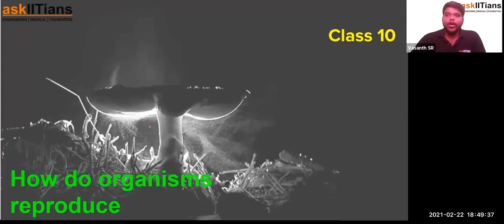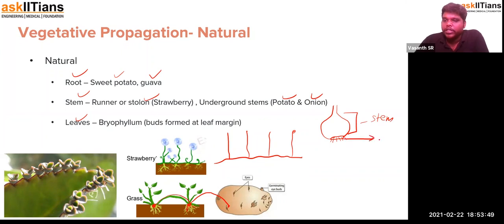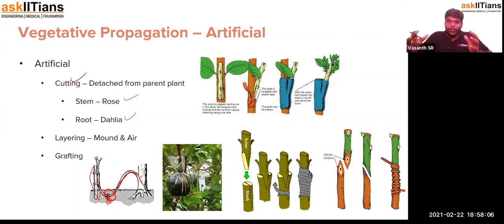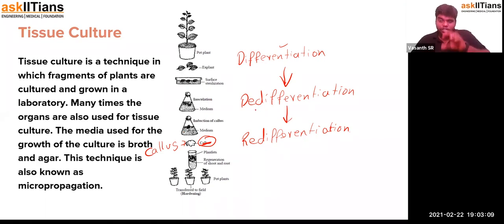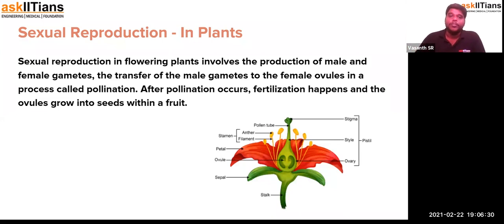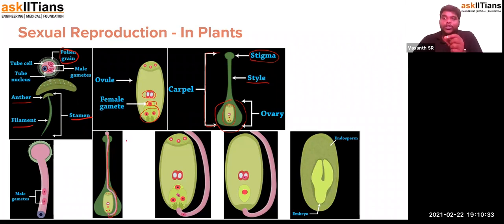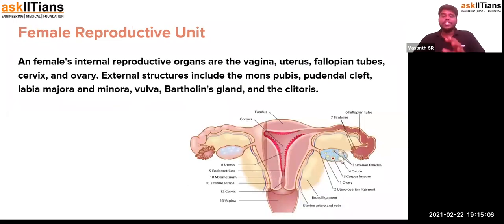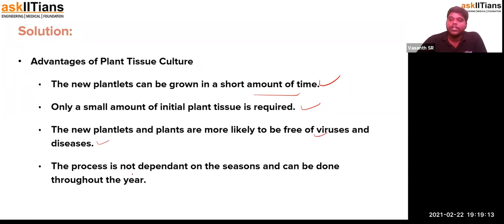Asexual Reproduction | Lecture-2 | How do organisms reproduce? | Grade- 10 | Olympiads | JEE | NEET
🌟 Introducing AskIITians YouTube Channel Playlist for Class 10th Biology -How do organisms reproduce 🌟

For more information on force and pressure, refer to our revision notes on Class 10 Science